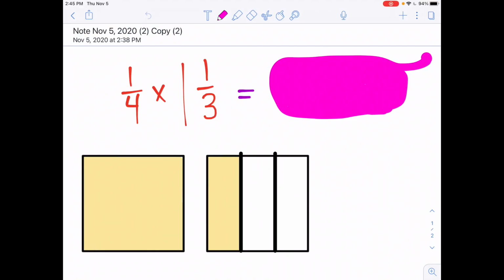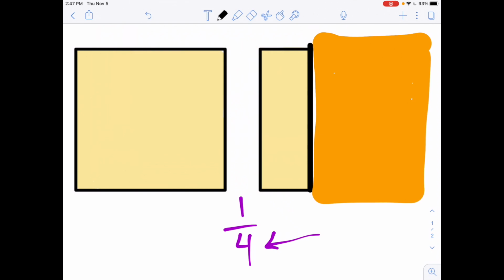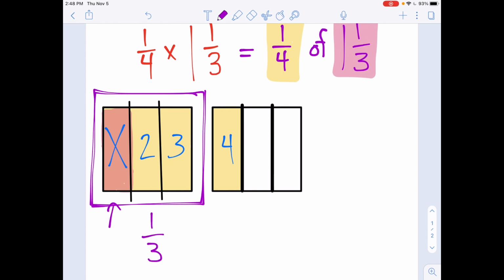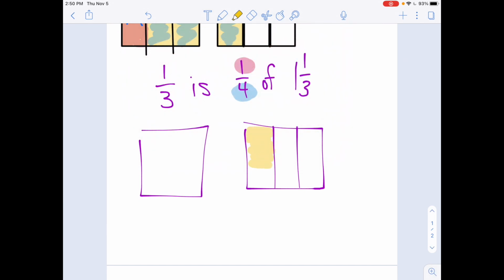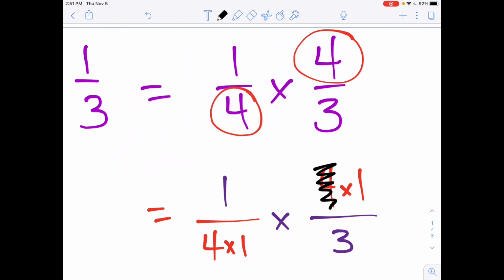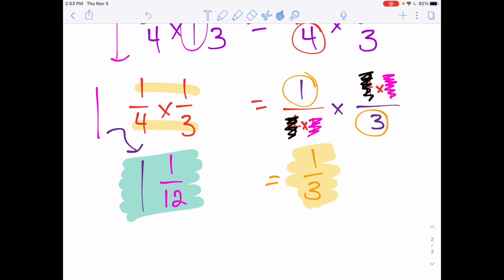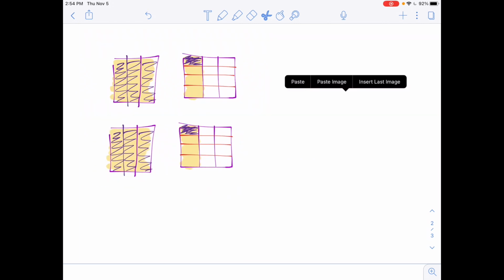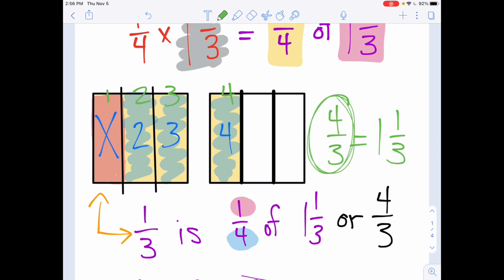Multiplying Fractions and Mixed Numbers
Remember to convert a mixed number into a fraction before you multiply.